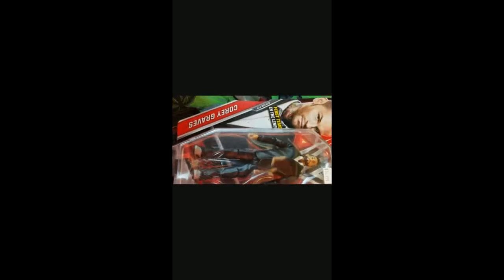WWE TOY HUNT AT MIKEY'S TOYS & COLLECTABLES